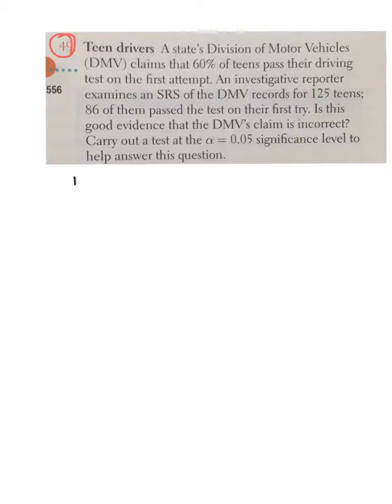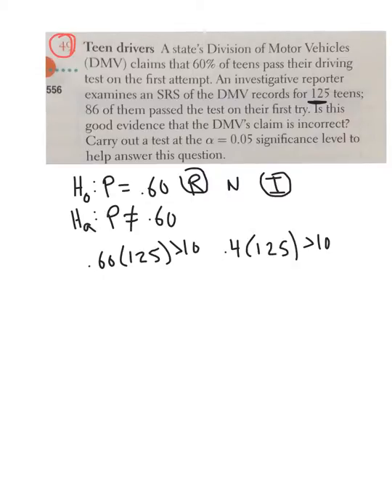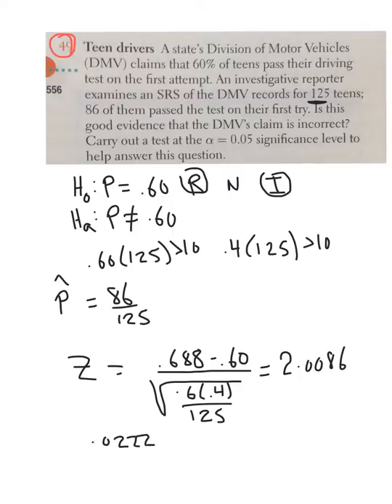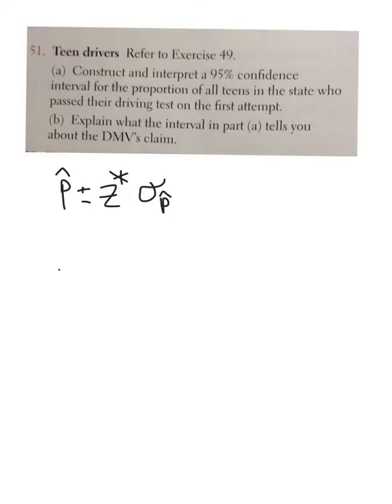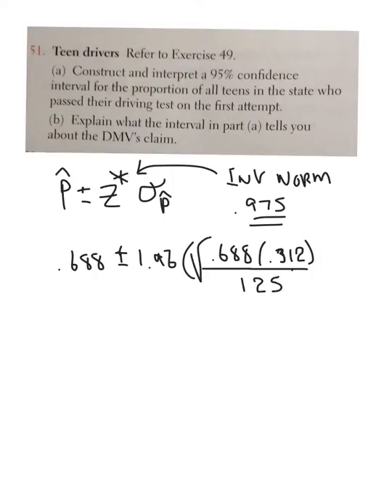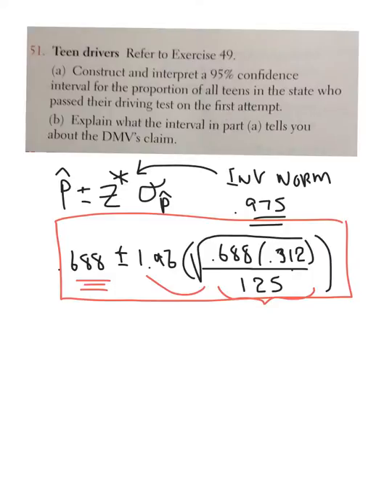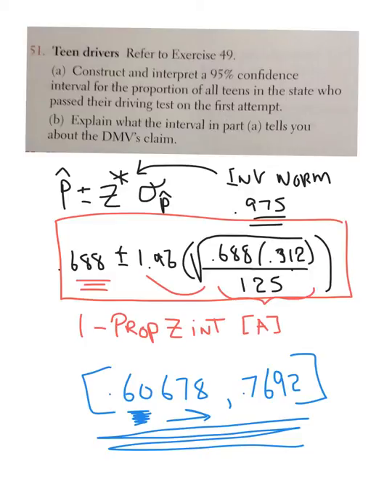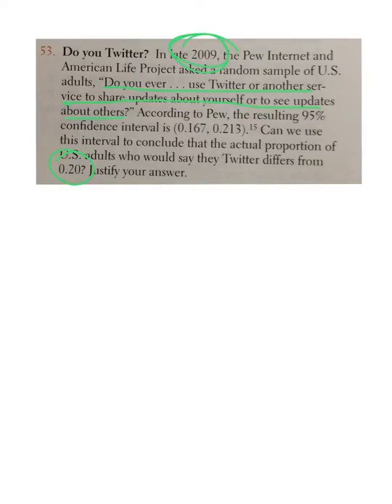AP stats 47 49 51 53